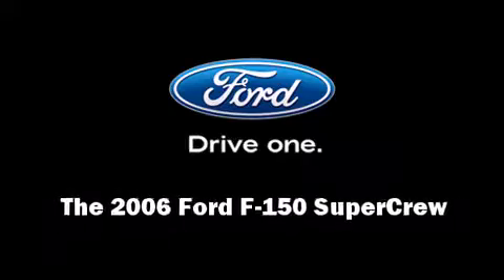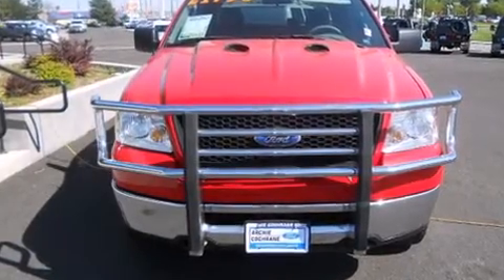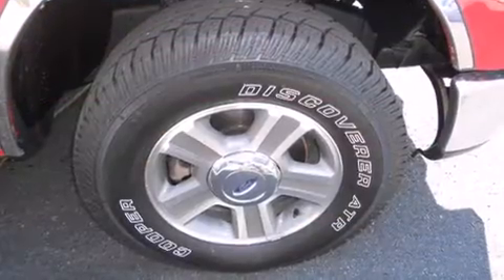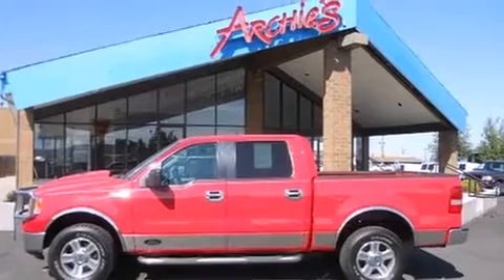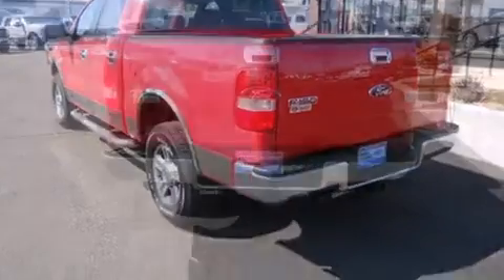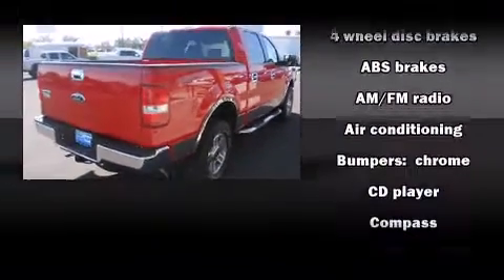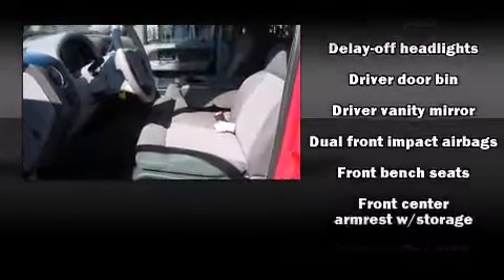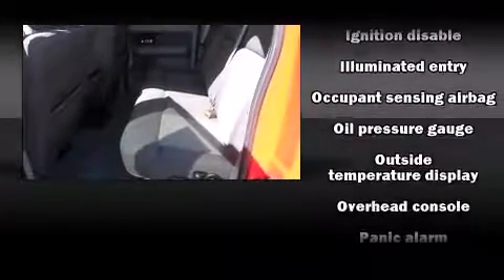2006 Ford F-150 SuperCrew XLT, Crew, Short, 4WD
Sensibility and practicality define the 2006 Ford F-150 SuperCrew. Smooth gearshifts are achieved thanks to the powerful 8 cylinder engine, providing a spirited, yet composed ride and drive. Four wheel drive allows you to go places you've only imagined. It's equipped with tons of terrific amenities, but it won't break your budget. Such as remote keyless entry, front and rear reading lights, front and rear cupholders, 1-touch window functionality, a tachometer, a rear step bumper, air conditioning, and cruise control. Ford also prioritized safety and security by including: dual front impact airbags with occupant sensing airbag, a panic alarm, and 4 wheel disc brakes with ABS. You will have a pleasant shopping experience that is fun, informative, and never high pressured. Stop by our dealership or give us a call for more information.